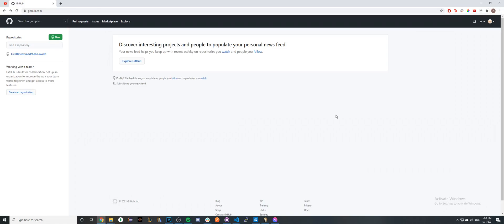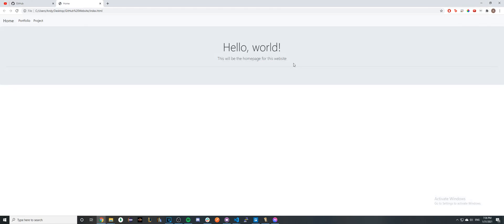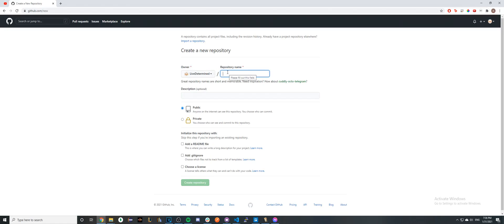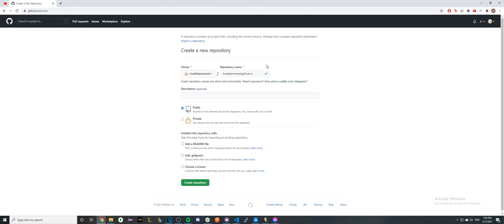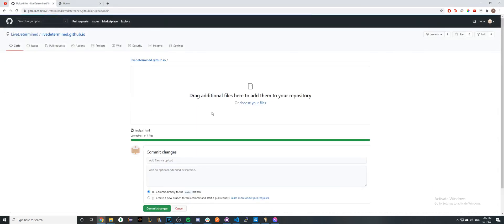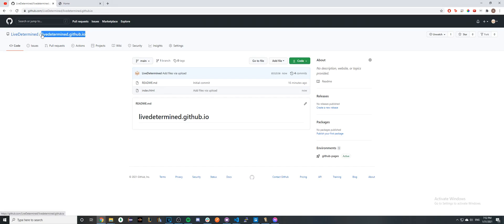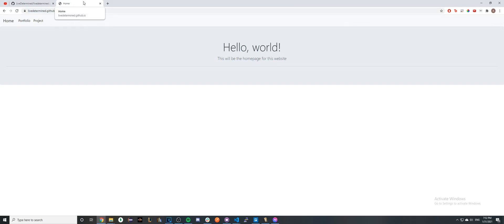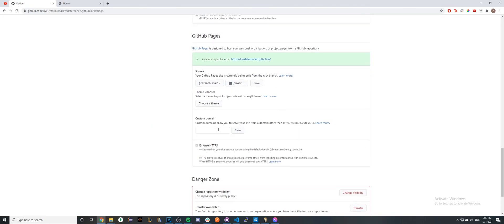[Tutorial] - How to Host Website on GitHub Pages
In this tutorial, I explain how to host a website on GitHub Pages for free!

Here is a link to my other video explaining how to connect a custom domain to your GitHub Page Repo

0:00 Intro
0:07 GitHub Pages Live Example
0:25 Create GitHub Pages Repo
0:58 Upload Website
1:20 Test GitHub Pages Domain
1:55 Outro